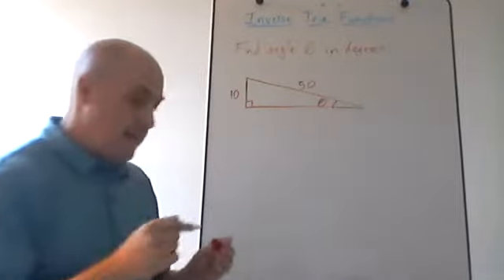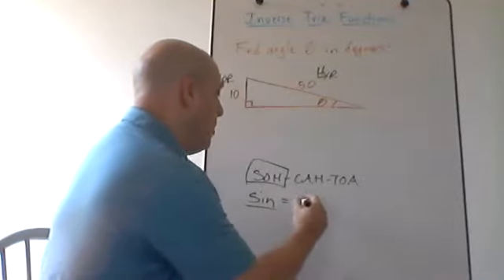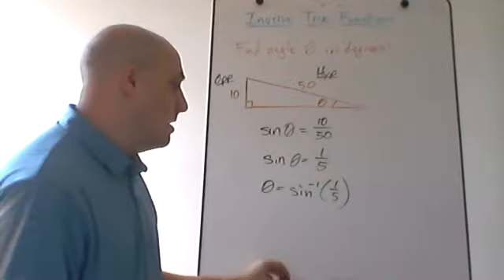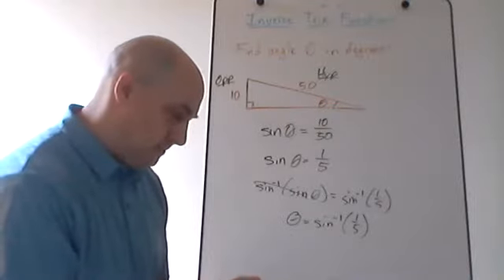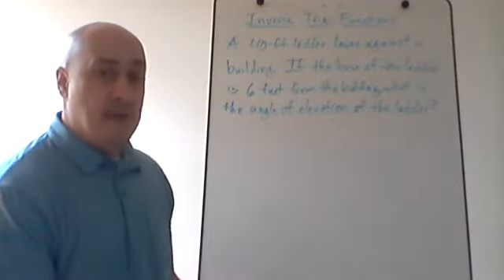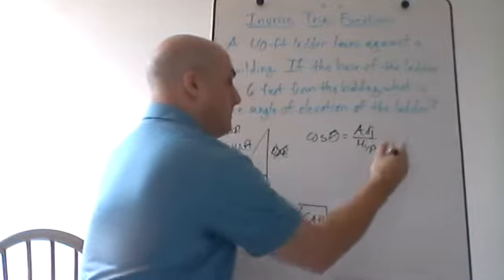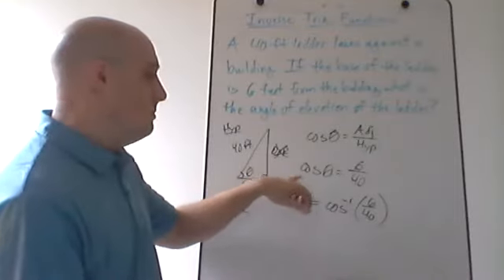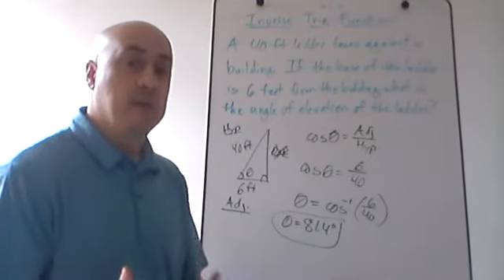Trigonometry Help - Solving for Angles with Inverse Trig Functions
Example problems of how to solve for angles of a right triangle using inverse trigonometric functions and the SOH-CAH-TOA definitions of the trig functions. Math / trigonometry / precalculus help.